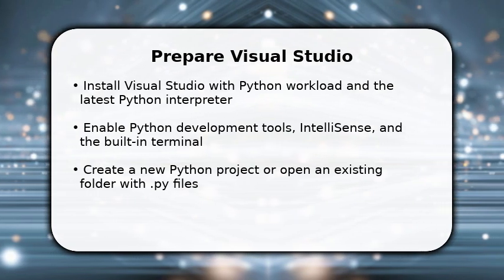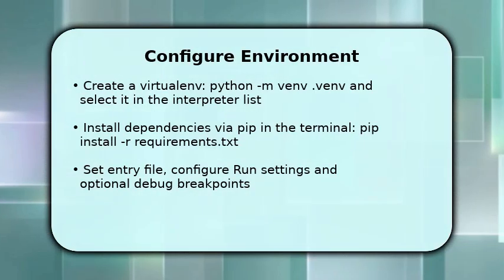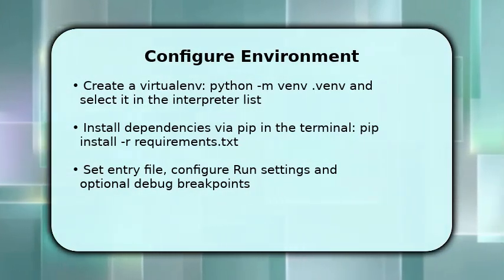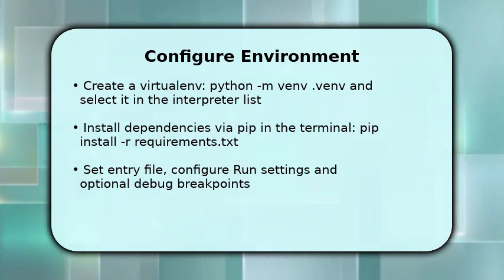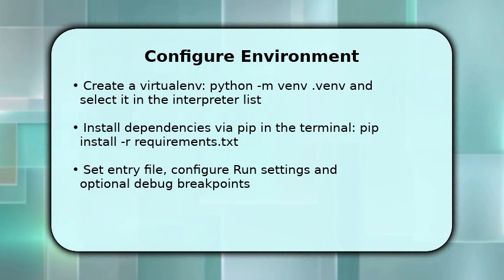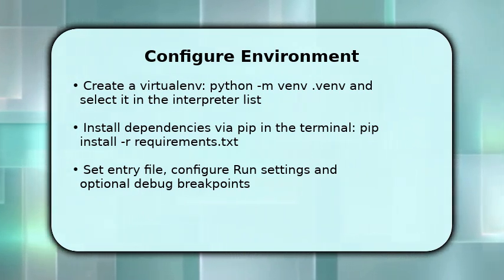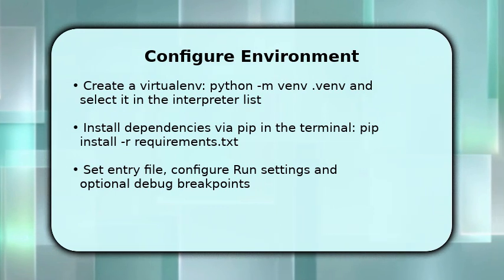How to Run Your Python Code in Visual Studio - Full Guide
Dive into the world of Python development within Visual Studio Code in this comprehensive guide. Learn step-bythy to execute your scripts efficiently, from setting up your environment with necessary extensions and tools to debugging complex applications.